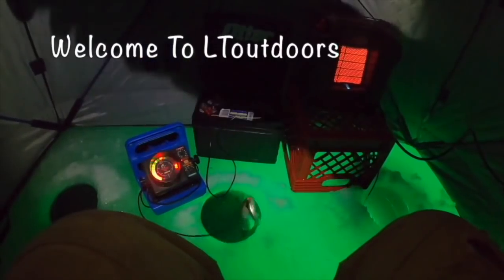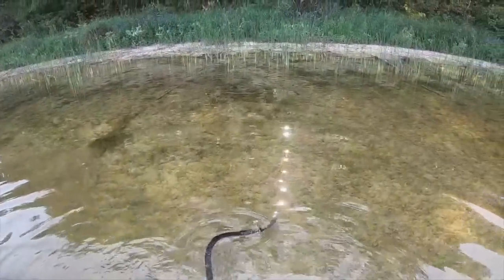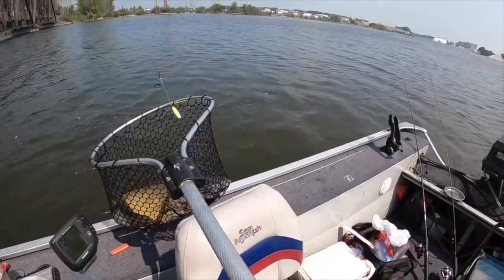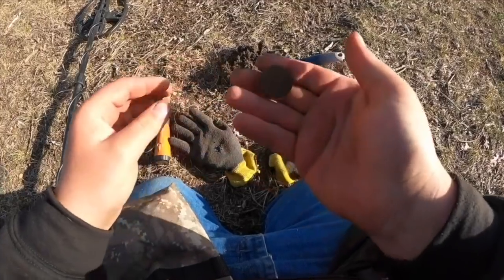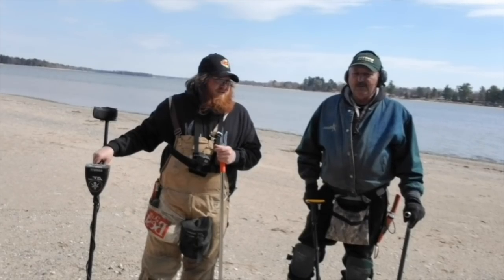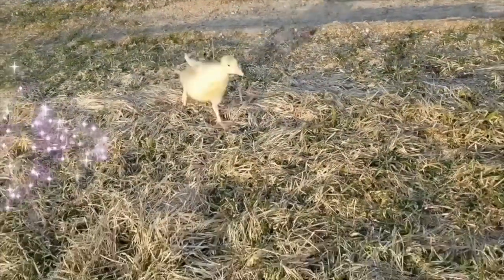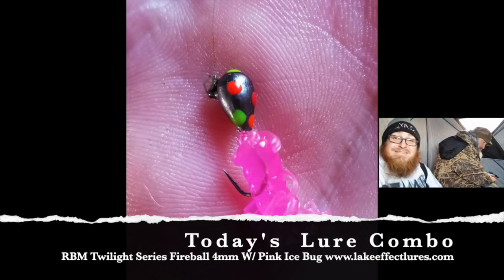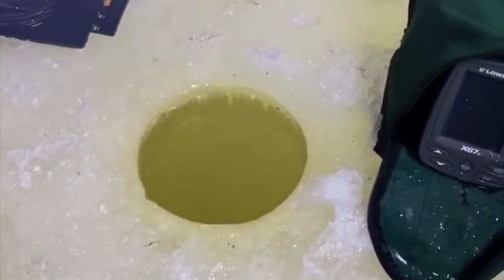Ice Fishing - The Backwaters Of The AuSable River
In this adventure Rich and I hit the ice on a section of the AuSable River! I had been fishing this since I was a child and have had some great times. We caught a pile of great fish and a good variety. All on RBM Jigs And Their fine plastics!!!